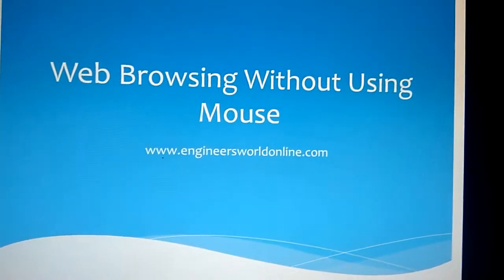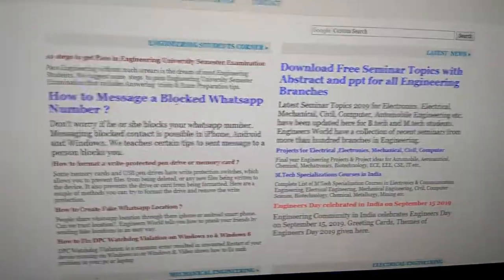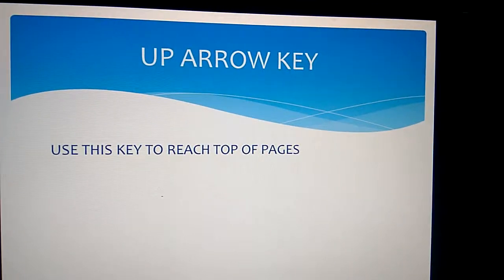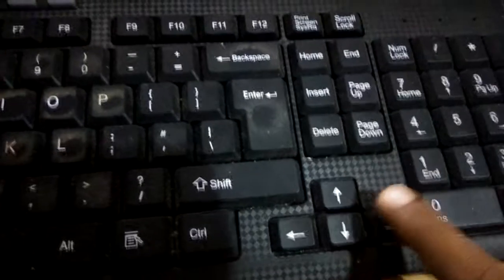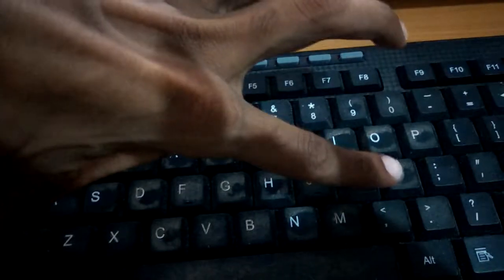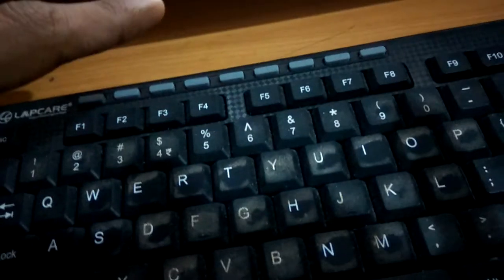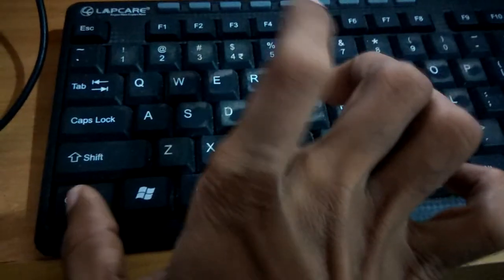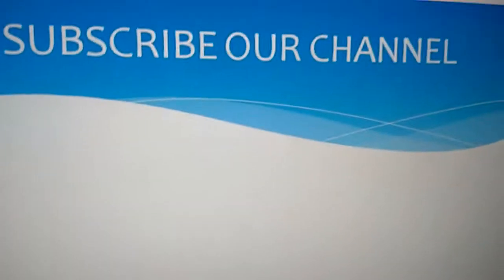Web Browsing Without Using Mouse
Web Browsing Without Using Mouse by Using Keyboard Shortcuts.
Video teaches you by applying Space bar, Ctrl + L, Ctrl + K, Ctrl + D, Ctrl + W. Now you can navigate without using mouse.